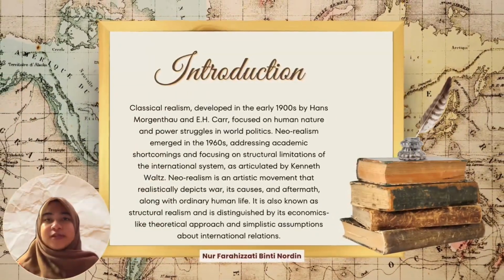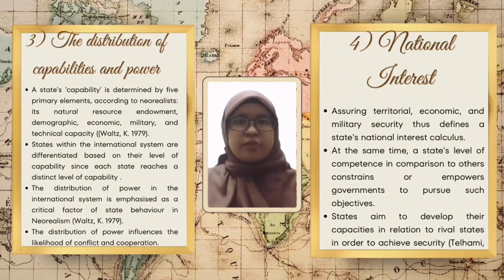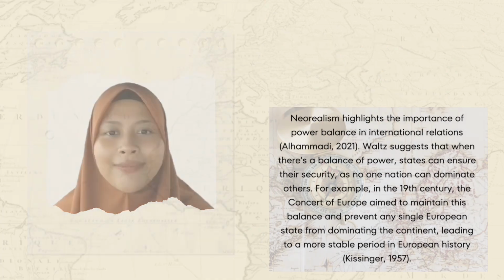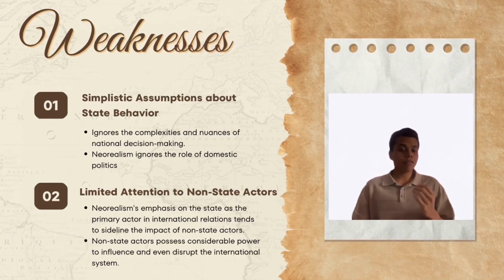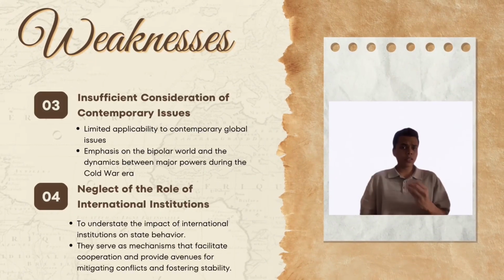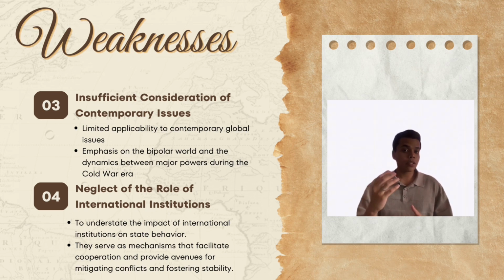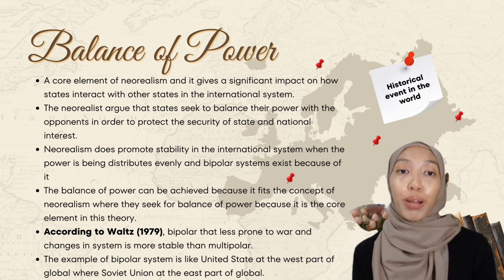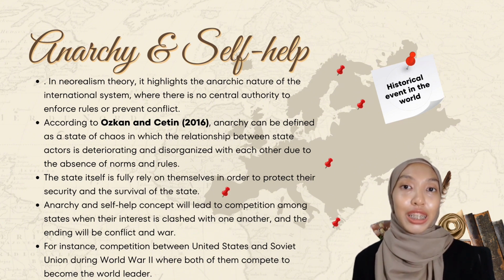ADS510 | AM228 4I | GROUP 2| NEOREALISM THEORY